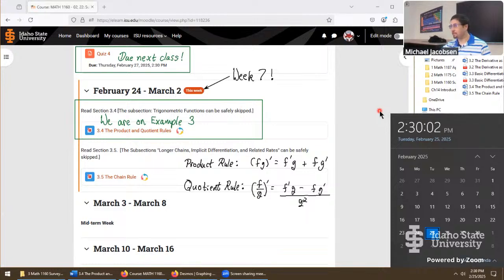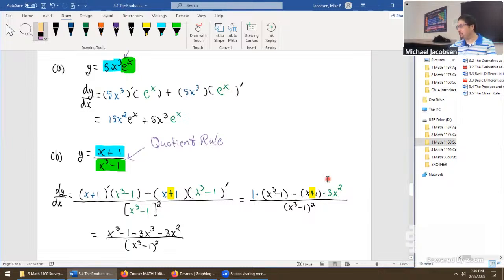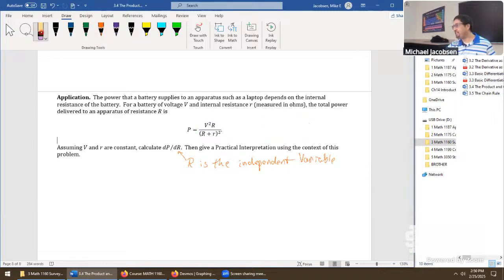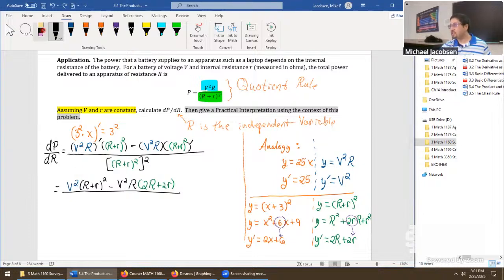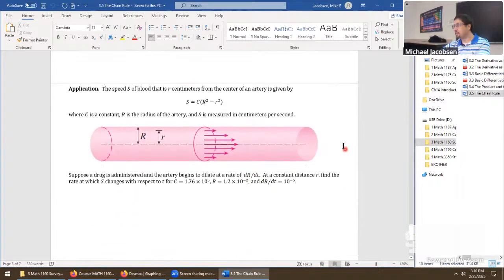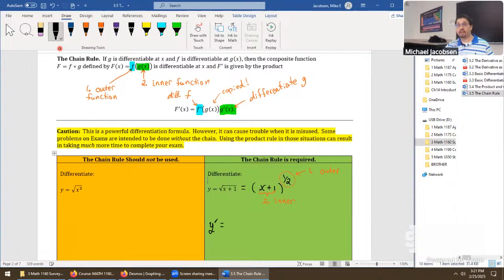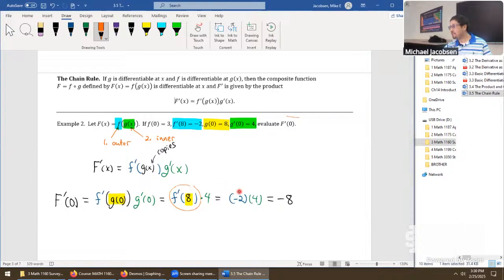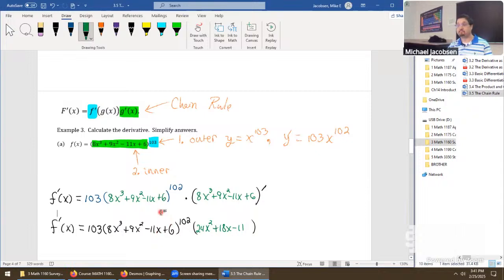Math 1160 - 25 February 2025 - Sections 3.4, 3.5